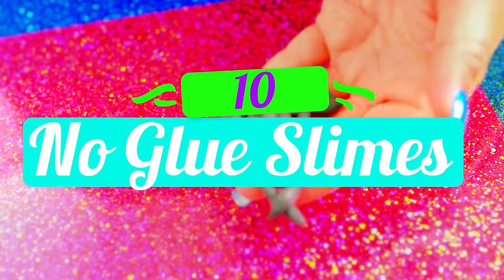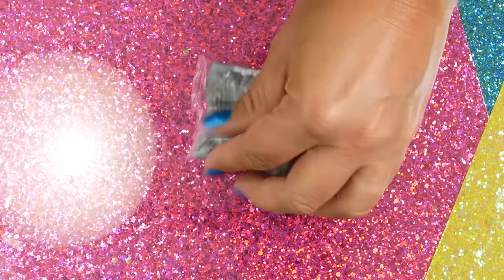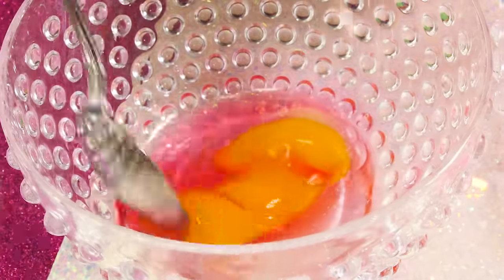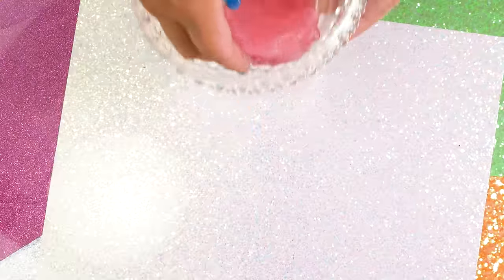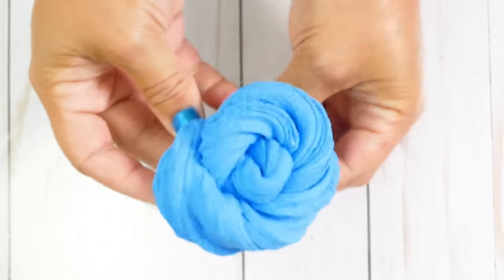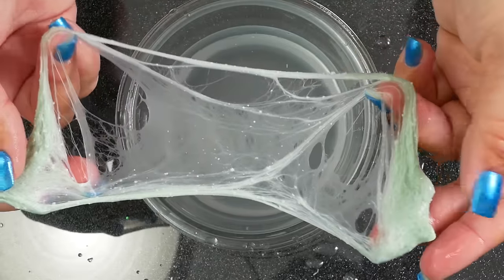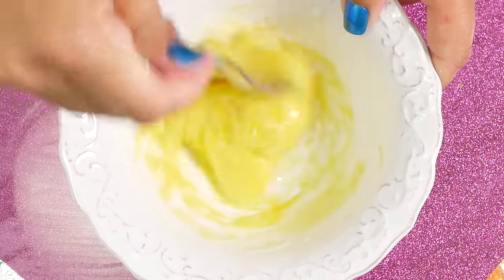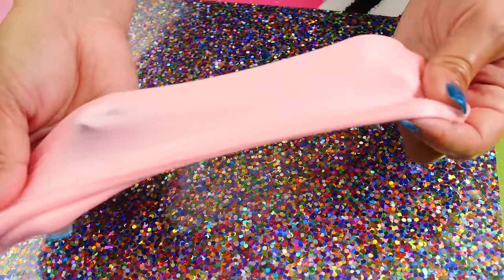1 INGREDIENT SLIME TESTING! 10 NO GLUE SLIME RECIPES!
I'm making 1 ingredient slime. I'm testing 10 no glue slime recipes and some are even 1 ingredient recipes in this video. Is this the easiest 1 ingredient slime ever? Are water slime recipes real or fake? The ingredients for slime vary, but I want to show you how to make slime without glue. I'm trying fluffy no glue slime in a bottle, eraser slime, toothpaste slime, clay slime, egg slime and more. Of course, all of these slimes are also no borax. What do you need to make slime? Watch and see! How do you make slime? Let me know.

1 INGREDIENT SLIME TESTING! 10 NO GLUE SLIME RECIPES!